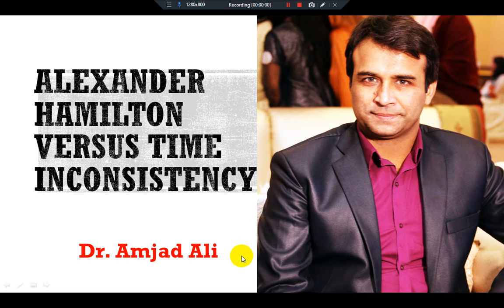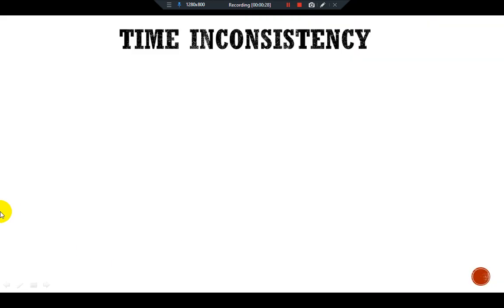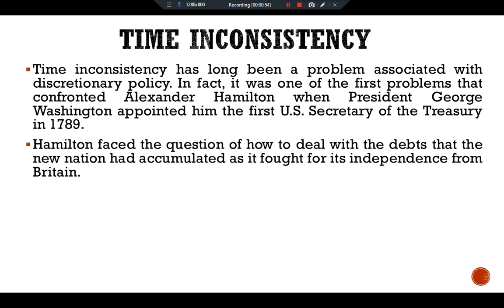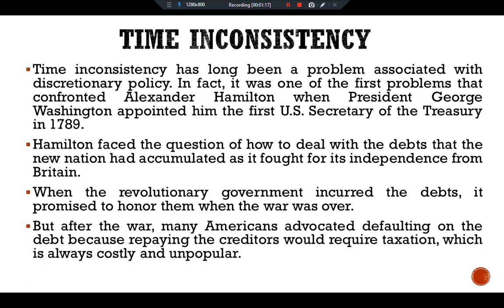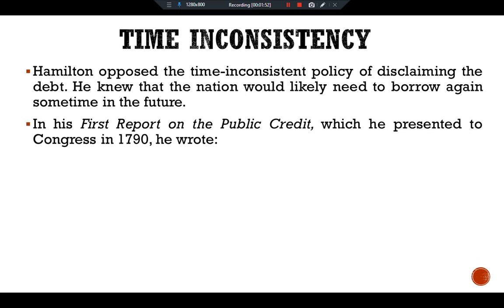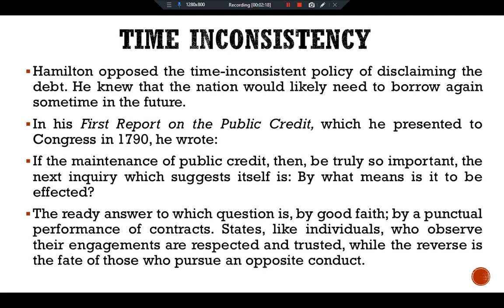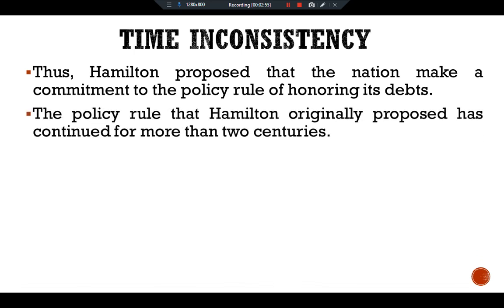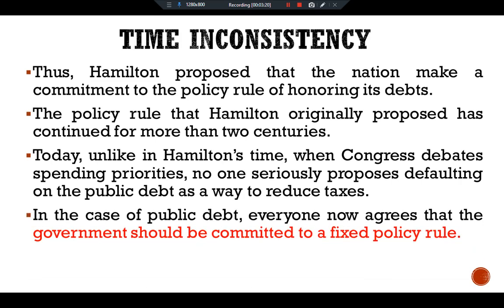Alexander Hamilton Versus Time Inconsistency; Mankiw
P-456-P-456.Ch.15
Alexander Hamilton Versus Time Inconsistency;